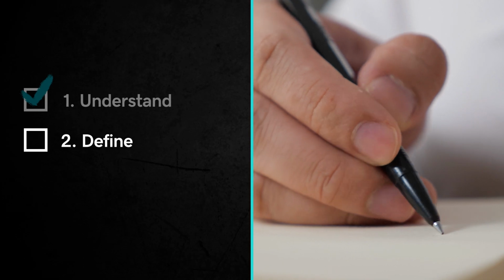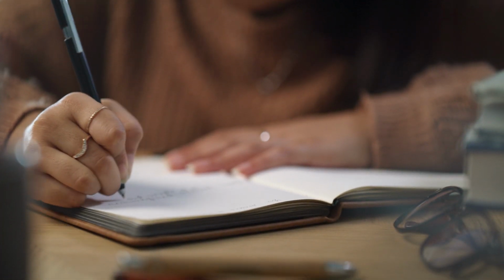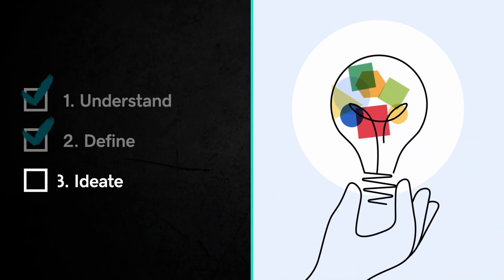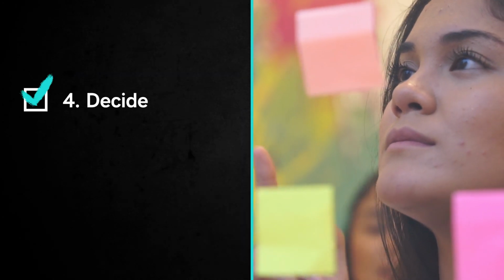The Secret To A Successful eCommerce Website: Design Thinking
🎯 Get your business online in minutes with GoDaddy Airo™ Alvin Hermanto shares 6 steps of design thinking and how it can help small businesses get higher returns from their eCommerce website.

0:00 Who is Alvin Hermanto?
0:25 What is design thinking?
0:40 Understanding your customers’ needs
0:54 Defining your goals
1:10 Ideate your vision
1:22 Deciding on a solution
1:36 Prototyping your idea
1:59 Validating with customer feedback
2:30 Design thinking case study
3:54 The importance of adapting to customer needs

If you have an eCommerce website and want to increase your conversion rates, Alvin Hermanto, Principal at Relab Studios, says you don't have to rebuild or redesign your website to achieve that goal. He shares a proven method for small businesses called to create the best user experience: design thinking. While people use design thinking in so many different ways, Alvin reveals that (at its core) it's really just creative problem solving with a heavy focus on the customer. From understanding the customer’s needs to ideating and prototyping a solution for customer feedback, it’s important to always strive for learning and progress — not perfection. As long as small business owners are continuously adapting to evolving customer needs, design thinking will allow you to achieve your conversion goals quickly.

References:

Organizations that regularly follow design thinking practices see 56% higher returns than those that don’t.

69% of companies say design thinking makes their innovation prices more efficient.